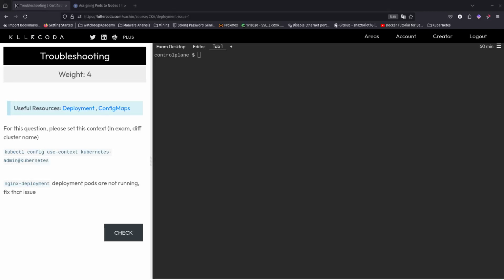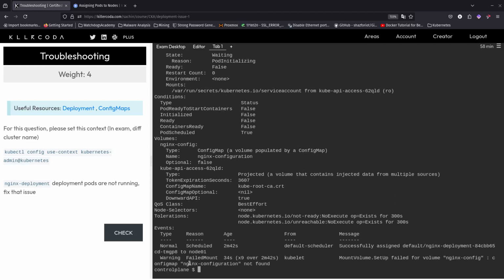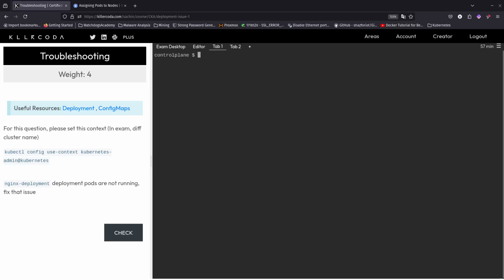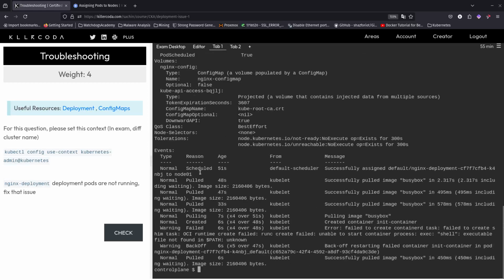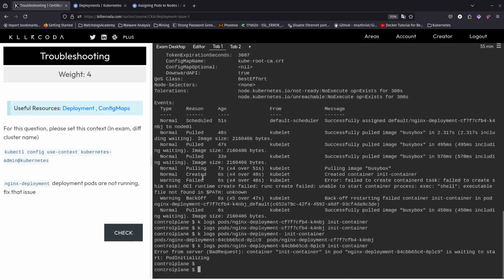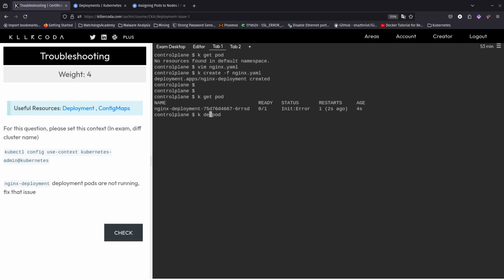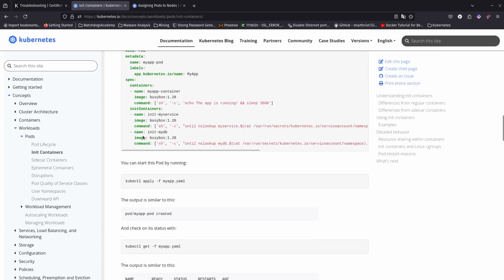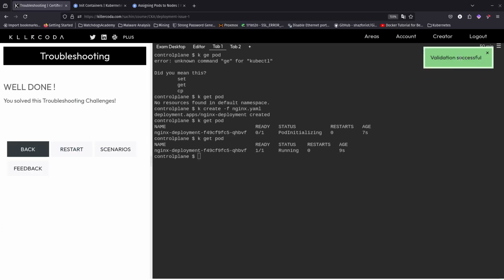CKA Exam - Kubernetes Troubleshooting deployment in Init state, KillerCoda